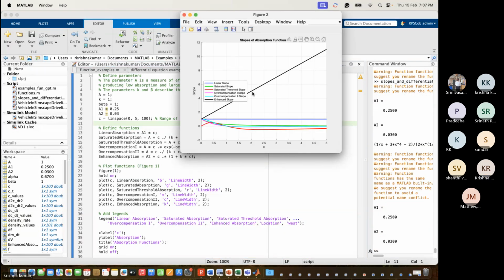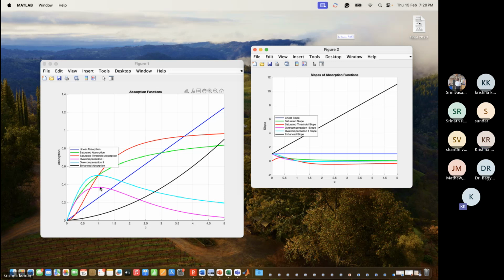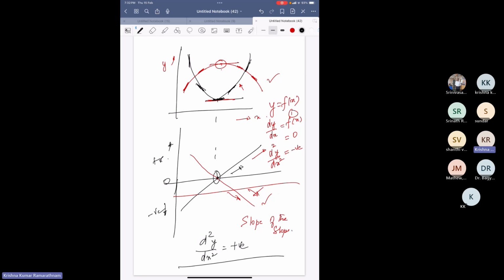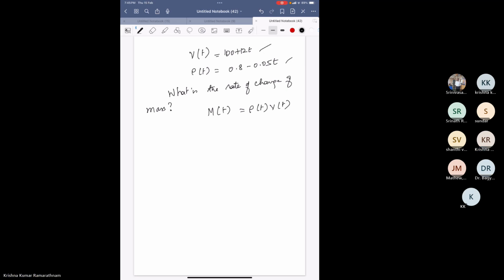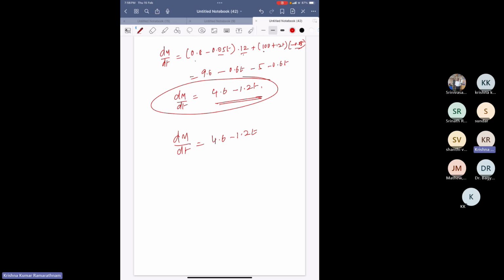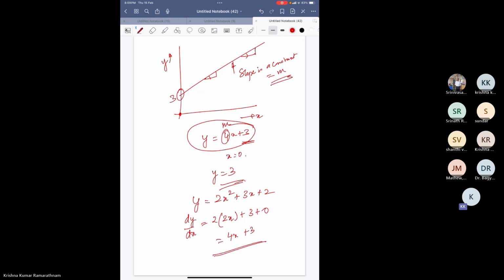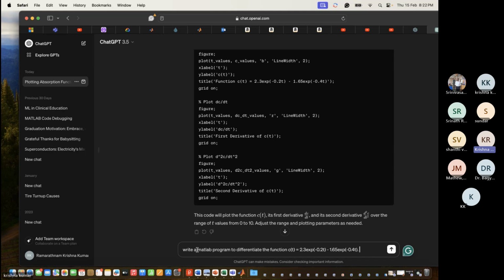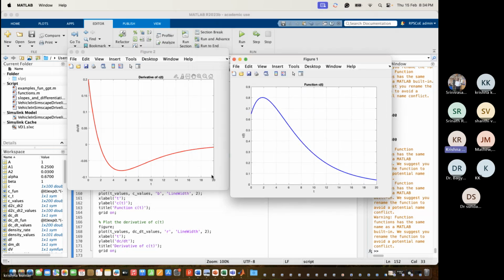Mathematics for clinicians Class 08